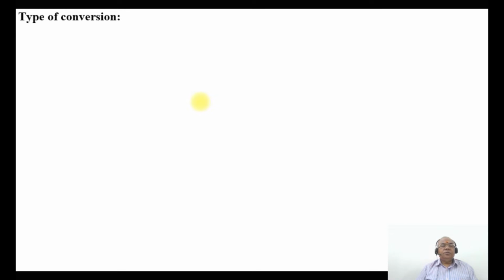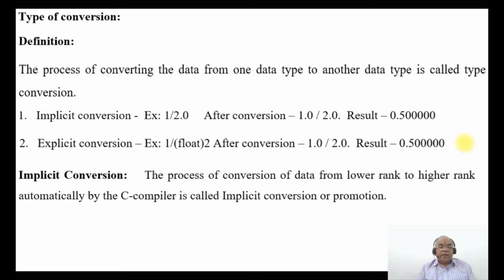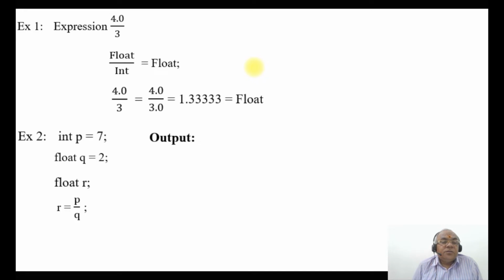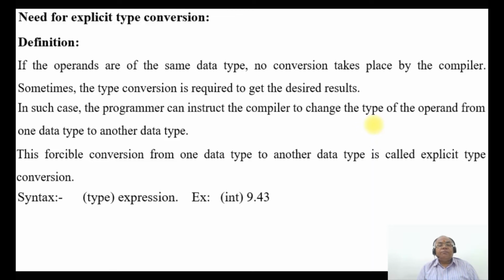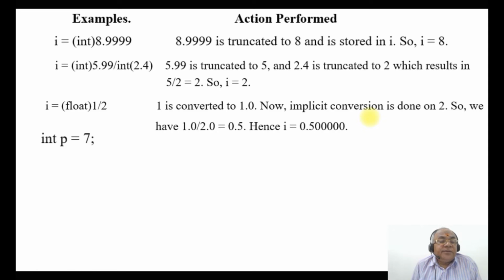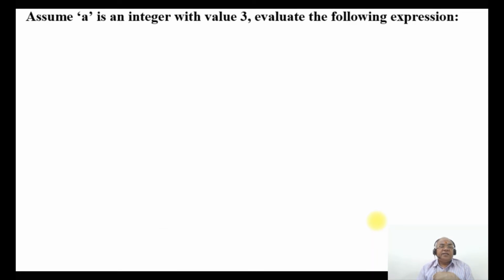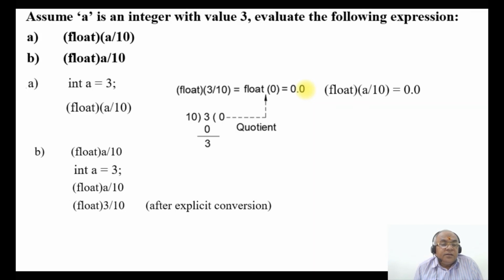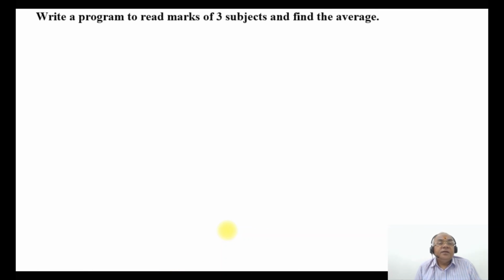12 IMPLICIT, EXPLICIT CONVERSION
Explanation on Implicit conversion and Explicit conversion with a simple program